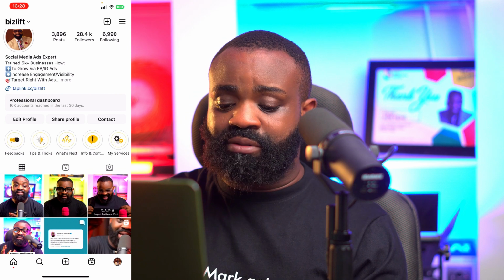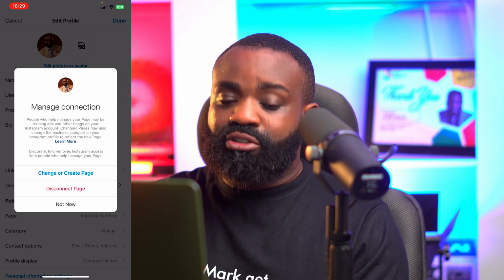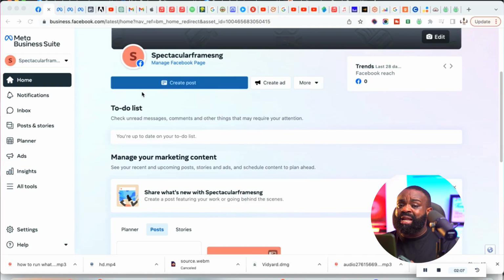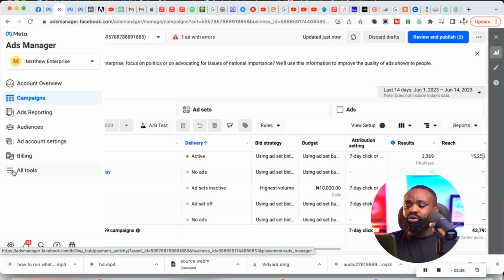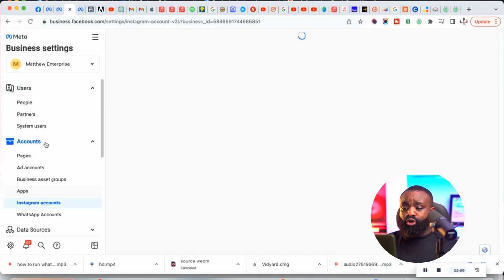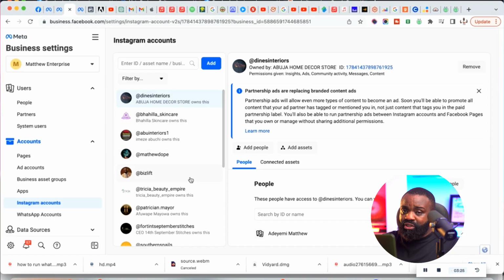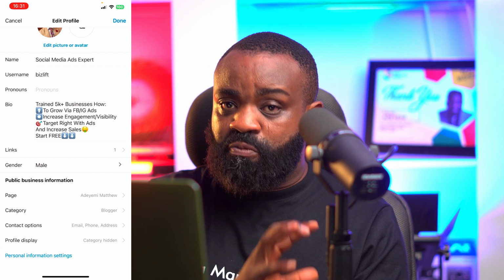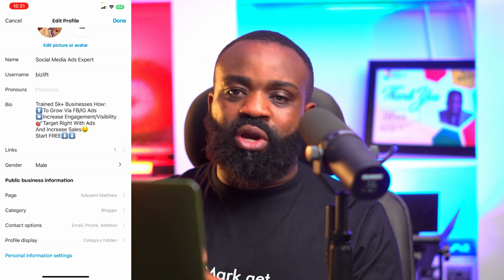How to connect facebook page to instagram business account 2023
Welcome to bizliftng! In this step-by-step tutorial, we'll guide you on how to connect your Facebook Page to your Instagram Business Account in 2023. Linking these two powerful platforms is crucial for maximizing your social media marketing efforts and expanding your online presence.

Throughout this tutorial, we'll provide clear instructions and pro tips to ensure a smooth integration process. By connecting your Facebook Page to your Instagram Business Account, you'll gain access to advanced features, including Instagram Insights, ad creation, and cross-platform promotion.

If you found this tutorial helpful, give it a thumbs up and share it with fellow marketers and business owners who can benefit from connecting their Facebook Page to their Instagram Business Account.